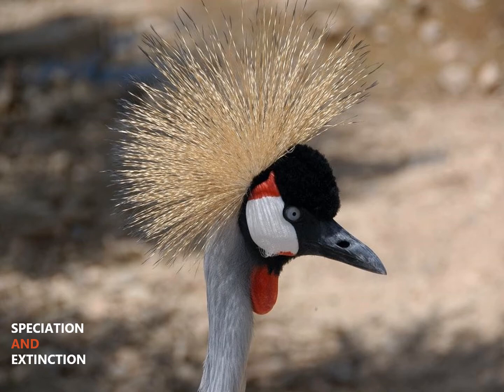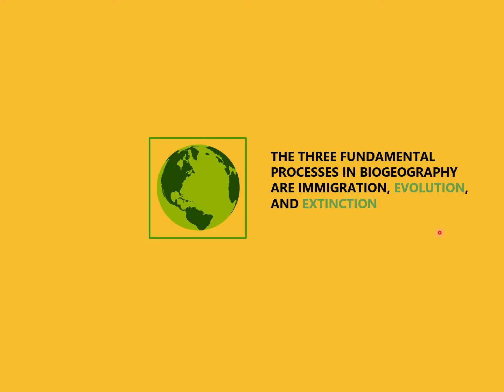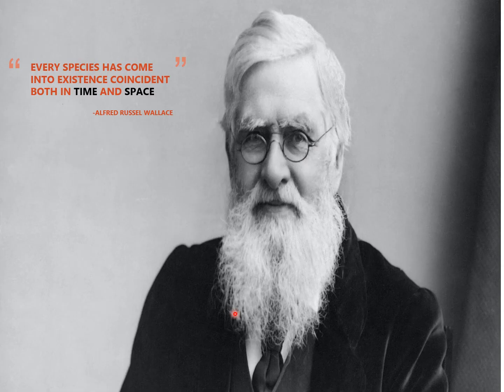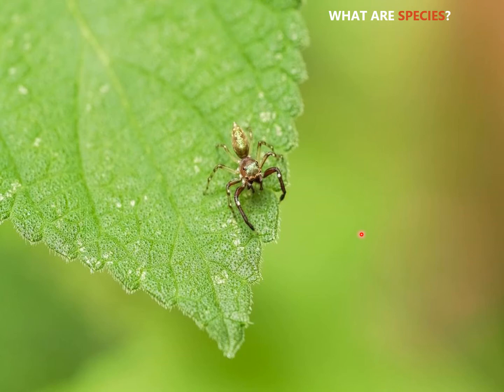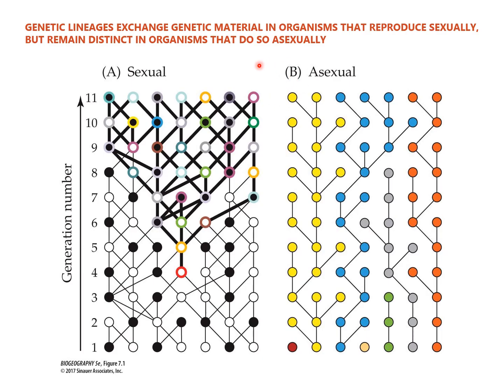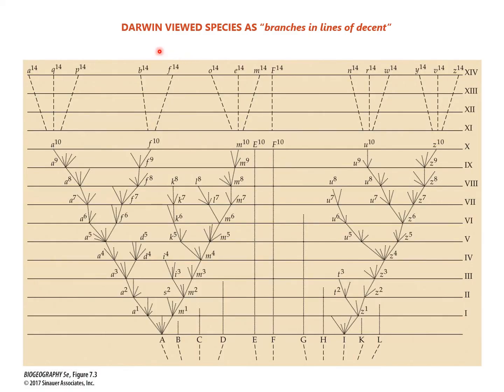Speciation and Extinction - Part 1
This video is part of a lecture I gave for a Biogeography course during Spring 2021